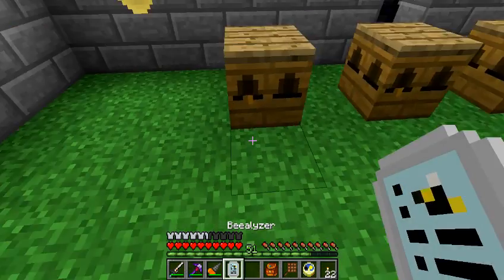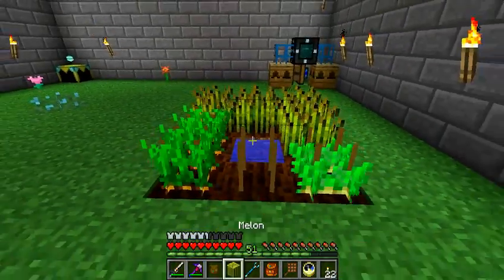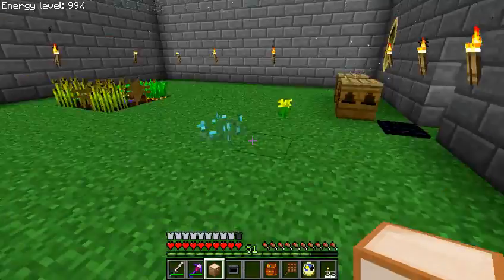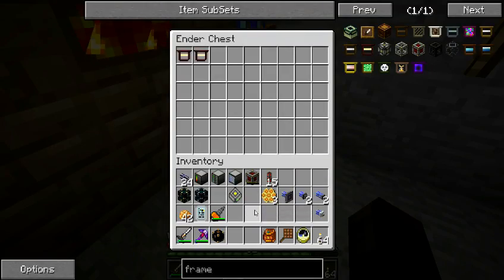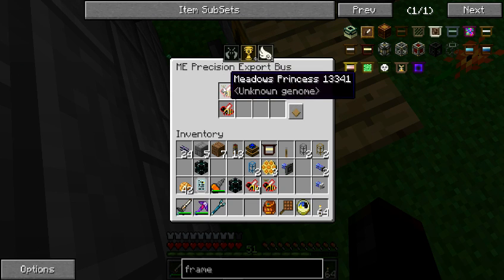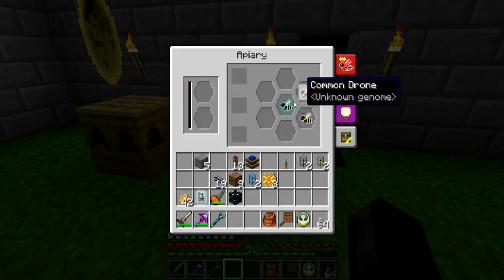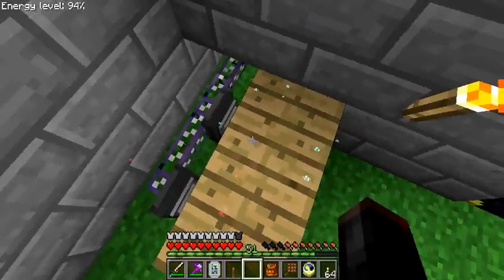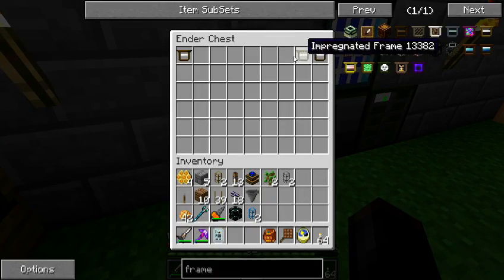Minecraft Let's Play Episode 34 - Autobees And Frames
Breeding bees WOW! That's complex! And fun!